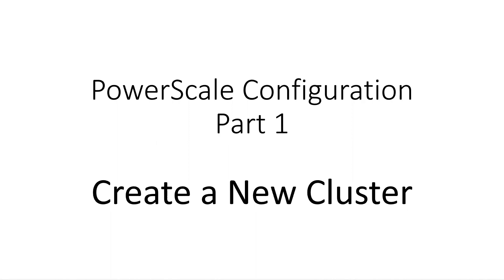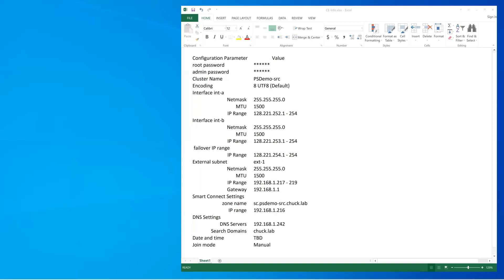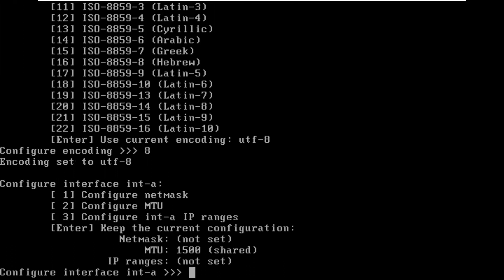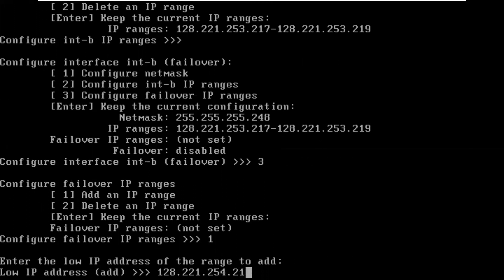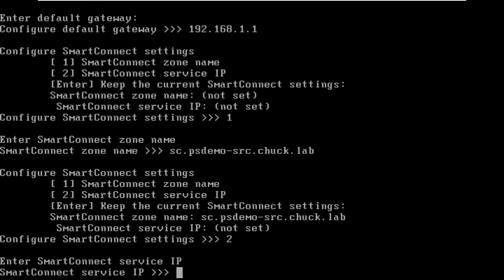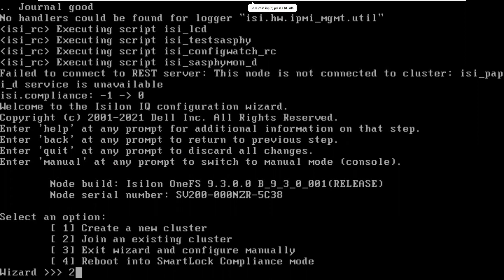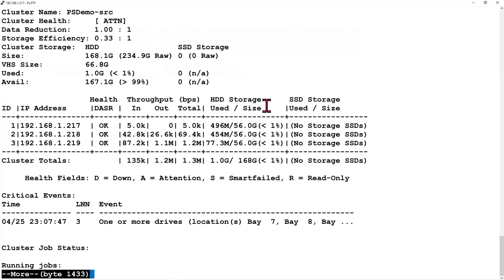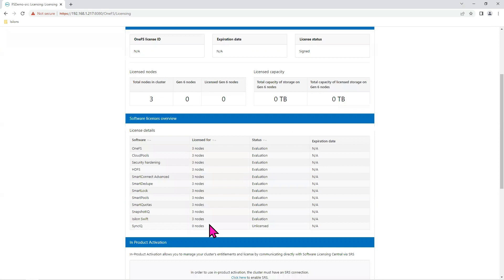PowerScale Configuration 101 Create a Cluster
The first in a series of training videos about configuring every feature of a PowerScale cluster with OneFS 9.3